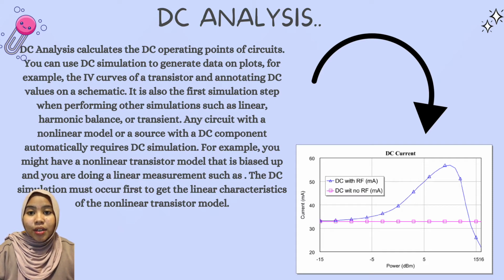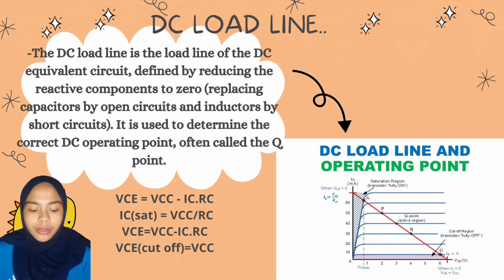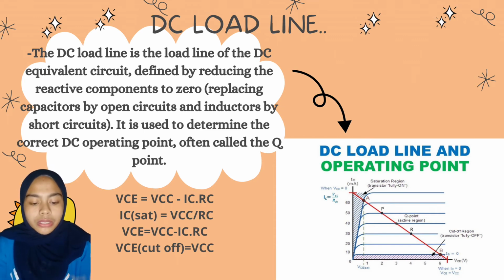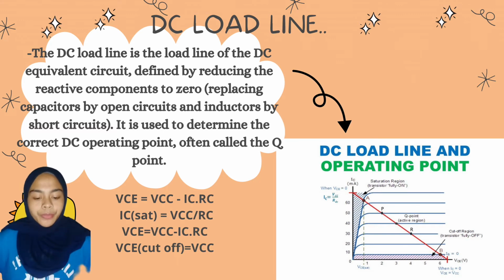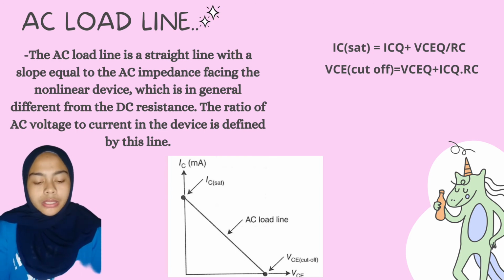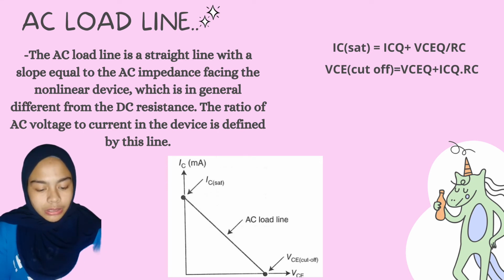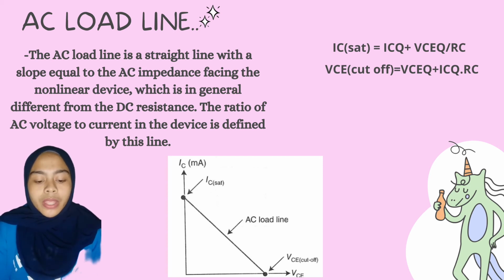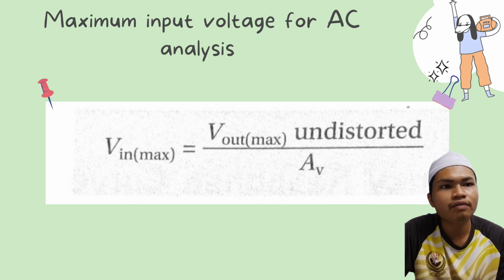PRESENTATION SEMICONDUCTOR DEVISES 2